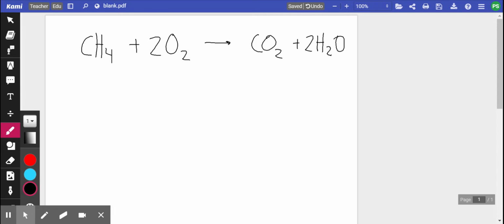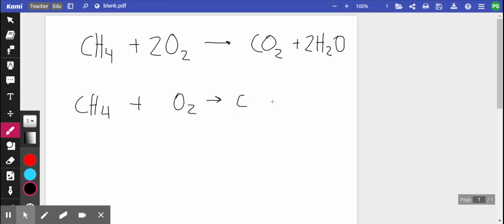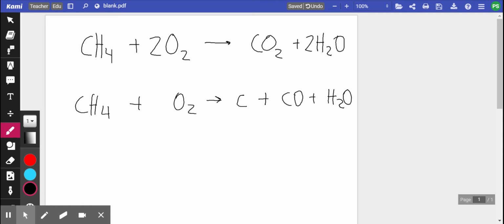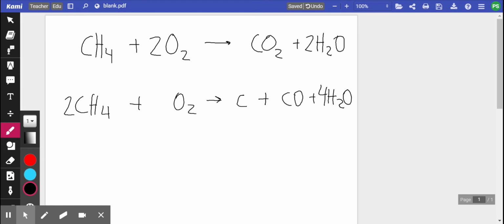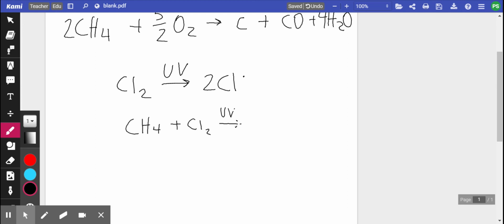iGCSE/IB Organic Chemistry: Reactions of Alkanes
In this video I explain the combustion and substitution reactions of alkanes.